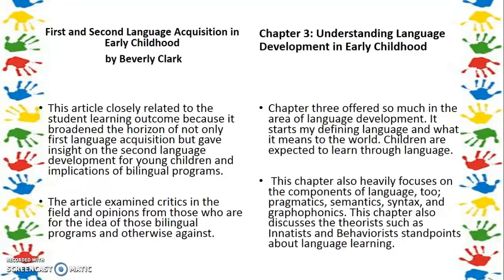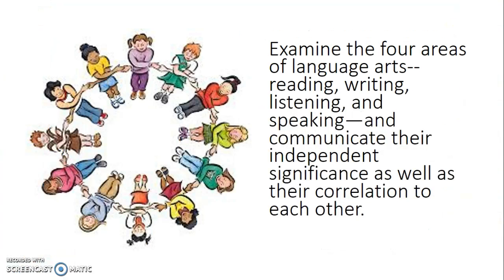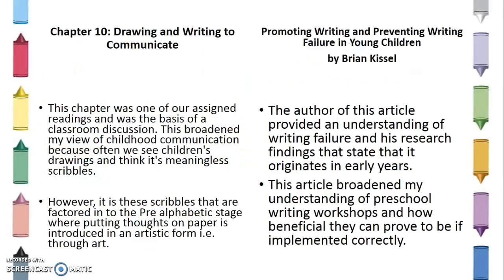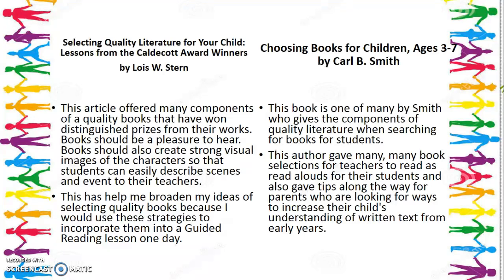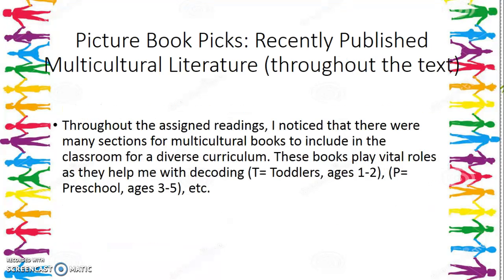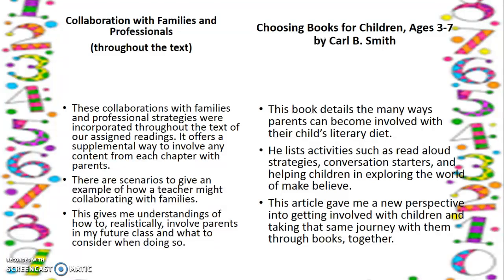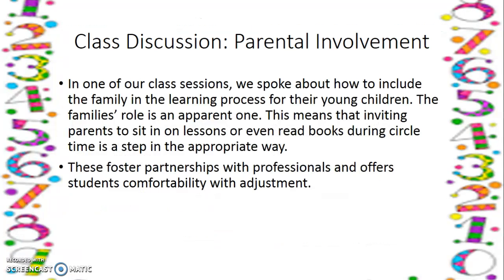The Student Learning Outcome Analysis Project-SA3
This video broadcasts the culmination of my learning experiences of my FCSC 3650: Language and Literacy in Early Childhood Education.